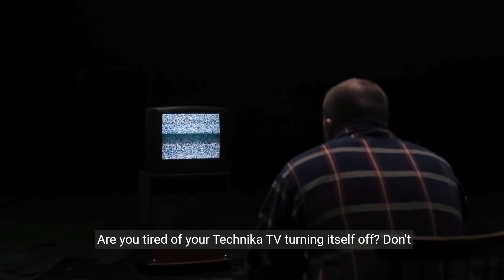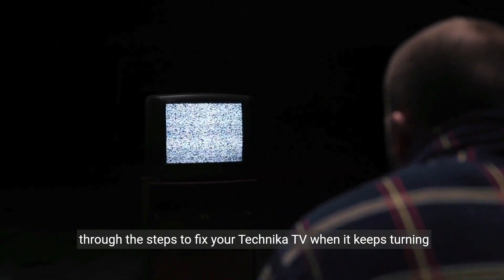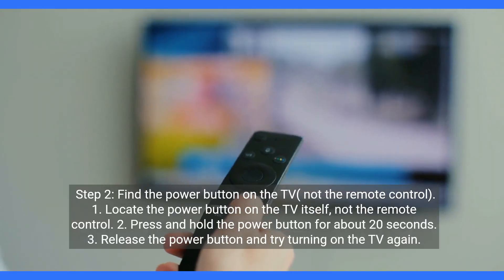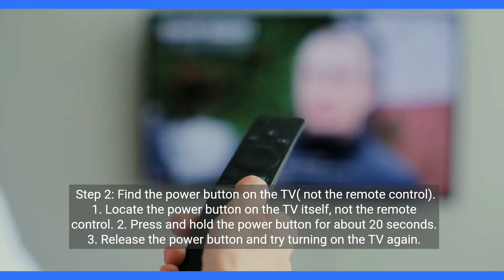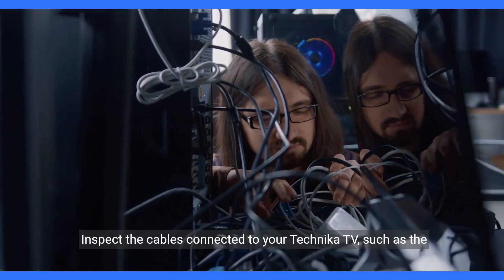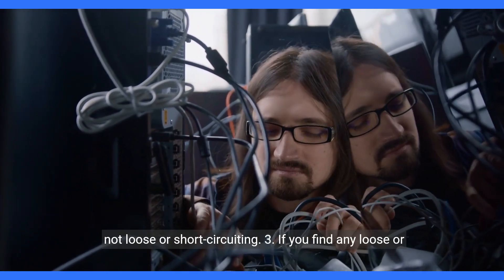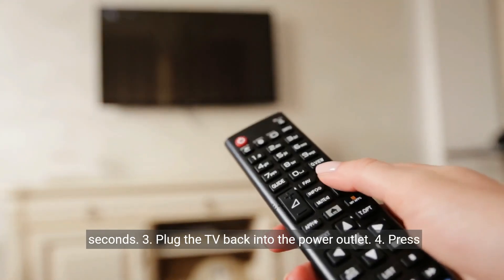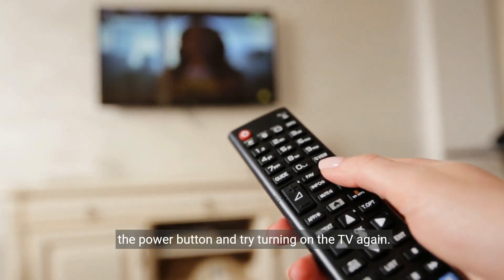How to Fix Technika TV Keeps Turning Itself Off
Is your Technika TV powering down on its own? Watch our easy-to-follow guide to troubleshoot and fix the issue of your TV turning itself off. We'll walk you through simple steps, from power cycling to checking cables, to get your TV running smoothly again.